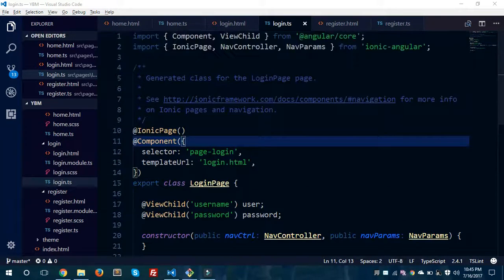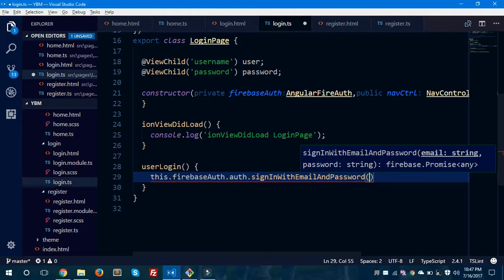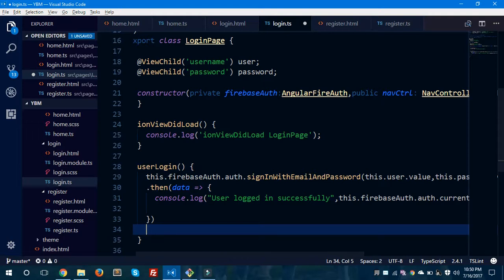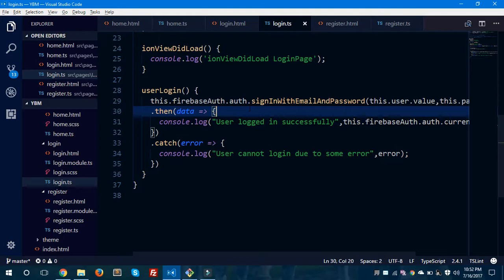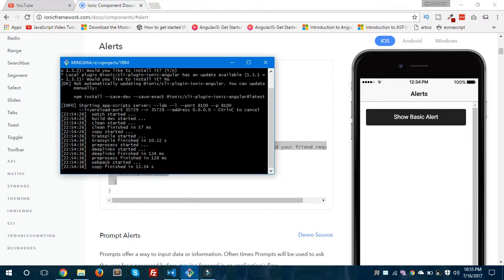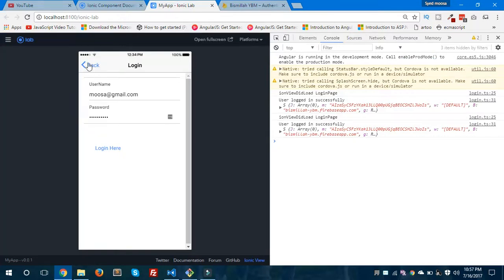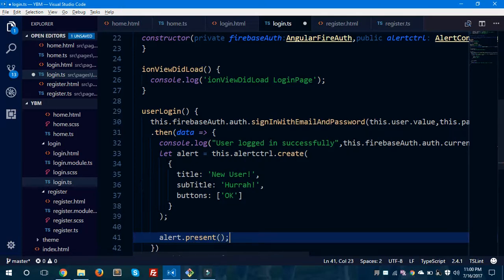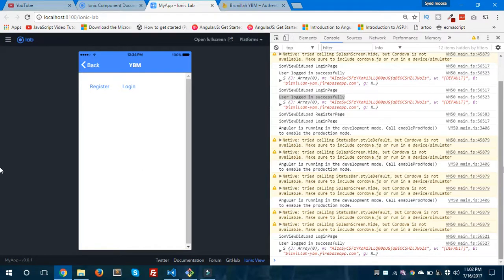Ionic 3 + Firebase Authentication PART 2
I'm going to show you how to use firebase with ionic 3 to login existing users on firebase backend.